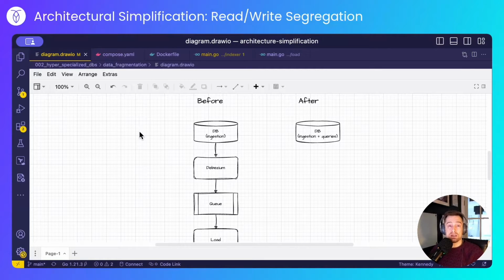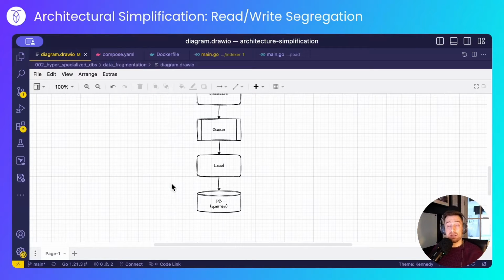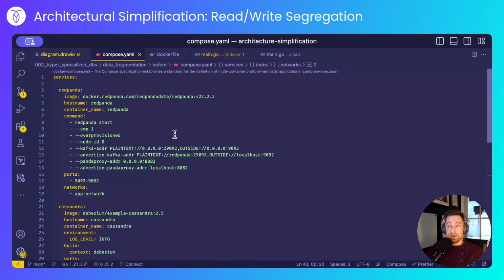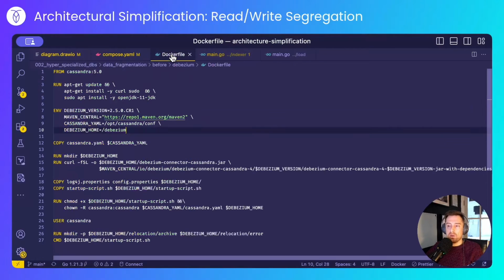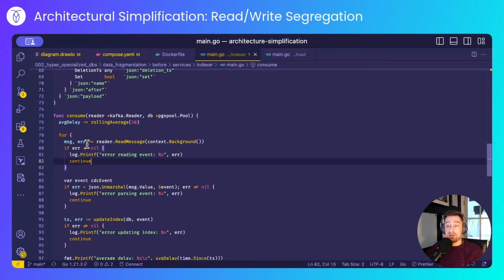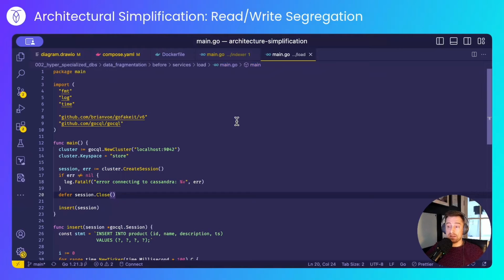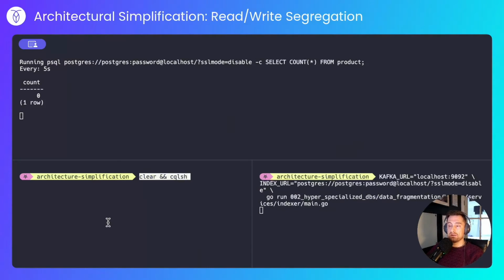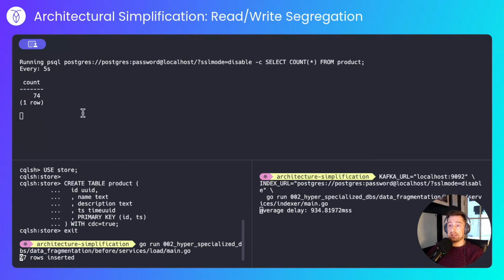Consolidate your read & write databases into one db that does it all | Architectural Simplification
Ready to simplify your software stack? With less infrastructure, there's less to manage, and less to go wrong. If you're currently running numerous databases with each performing a different task, you may run into issues including:
- Increased architectural complexity
- Increased operational complexity
- Higher software and hardware costs
- Out-of-sync databases
- The lack of a true view of data

But with CockroachDB, you can consolidate multiple databases into one and reduce architectural complexity and operational complexity, lower your software your hardware costs, and get truly consistent data.

In this installment of our Architectural Simplification series by Cockroach Labs Technical Evangelist Rob Reid, we take a look at the hyper-specialized DB use case of read/write segregation: Or the separation of read concerns and write concerns based on the specializations of each database being used in the stack.

Rob's demo involves
- Ingesting data into a database that's specialized for writes, but not necessarily reads
- Using Debezium to get data out of Cassandra and into a queue
- Loading data into Postgres to index data

...And comparing this setup to distributed SQL database CockroachDB, which can seamlessly scale up for reads and writes. Because each node in CockroachDB is the same, you can scale as easily for writes as you can for reads. Just add more nodes to the clusters. No third party tools or configuration parameters required to get data from CockroachDB into downstream systems.

And with fewer moving parts, you can lower latency, manage less, and not worry about things going wrong.

00:00 What is Read/Write Segregation?
00:27 What is Rob testing? And what does this big data architecture look like?
00:59 CockroachDB vs Cassandra and Postgres
01:38 Behind Rob's setup
02:42 Spinning up the infrastructure
03:23 Running the load generator and seeing the benchmarks
03:58 Limitations of Cassandra and Debezium
04:10 How CockroachDB can replace a Cassandra, Debezium, and Postgres stack